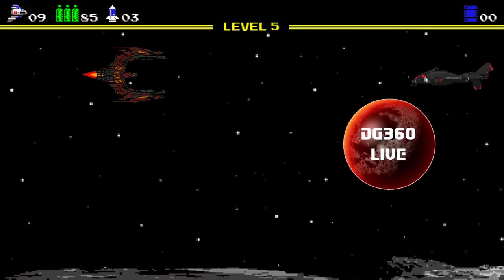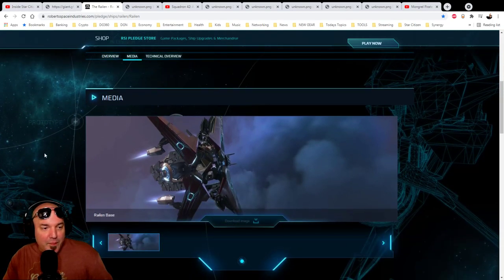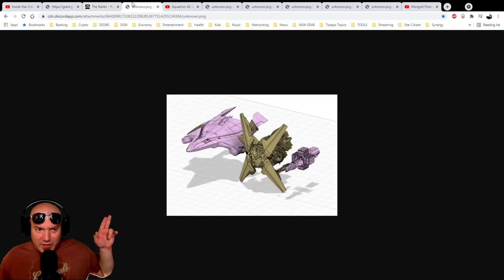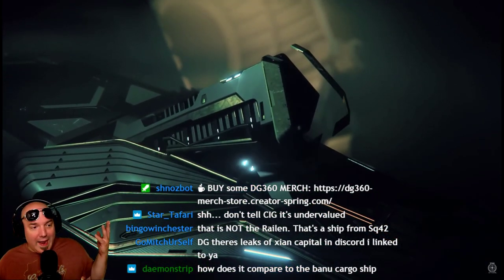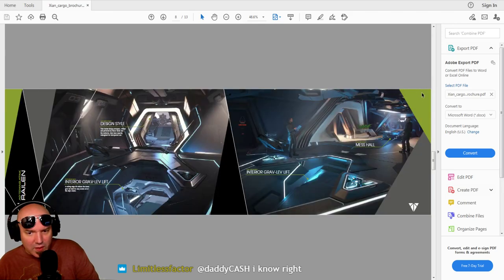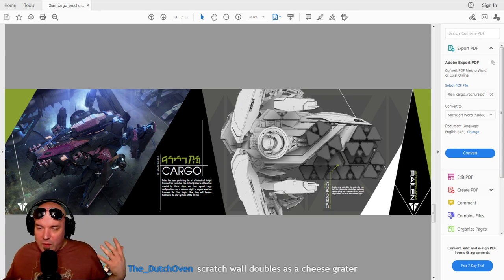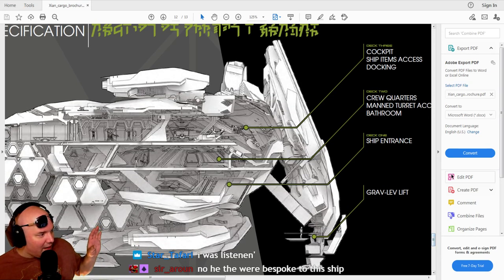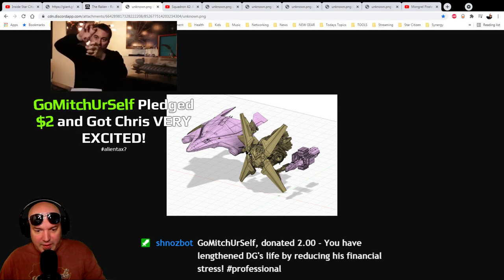Star Citizen Gatac Railen - Worth a Buy? My Thoughts on the Alien Xi'An Cargo Hauler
Is the NEW Star Citizen Alien Cargo ship, made by the Xi'An, named the Gatac Railen worth the money? Let's look under the hood and see what we think!

SUPPORTERS get Exclusive Access to:
😎 The DG360 Podcast
😎 Loyalty Badges & Emoticons
😎 IRL Vlogs
😎 Members Only Posts